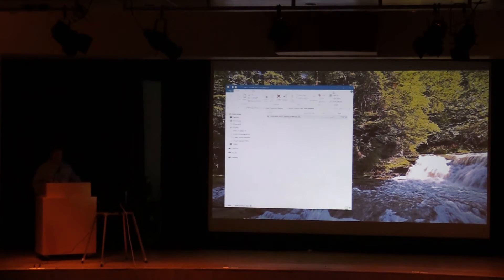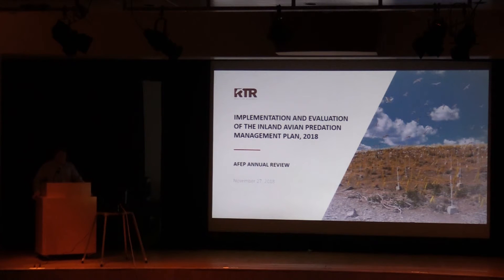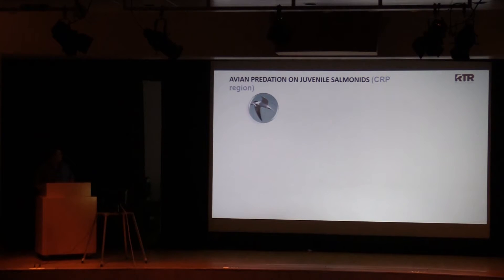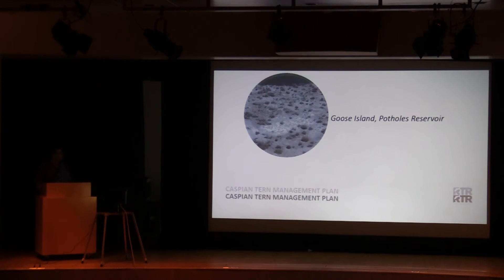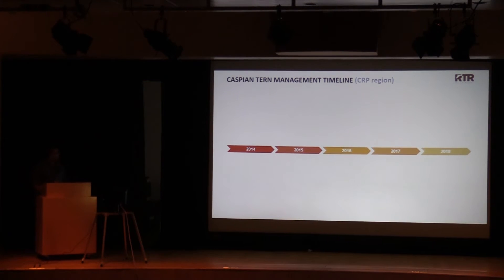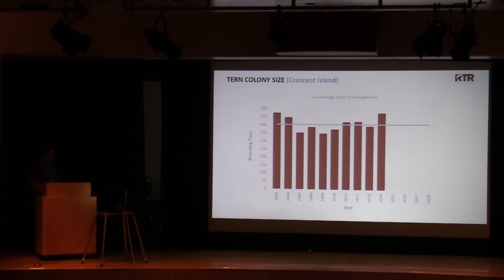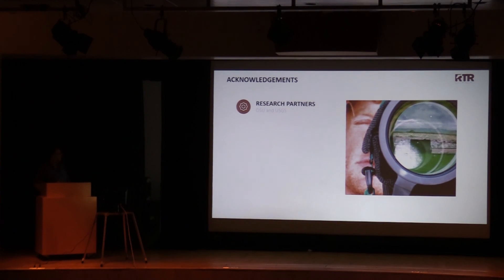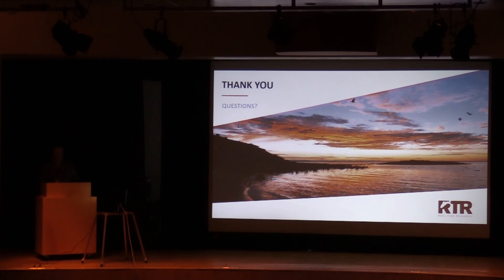Implementation and evaluation of the inland avian predation management plan, 2018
Presented at the 2018 AFEP Annual Review Conference on November 27-28, 2018.
Organizational author: Real Time Research, Inc.; Oregon State University; US Bureau of Reclamation; USFWS; NOAA; US Army Corps of Engineers, Portland District; WDFW; USGS;
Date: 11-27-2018